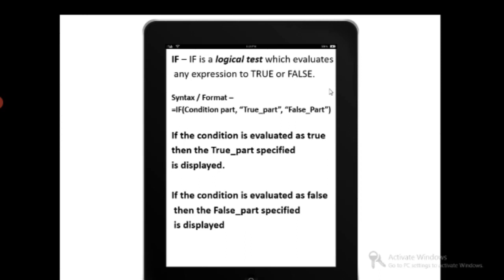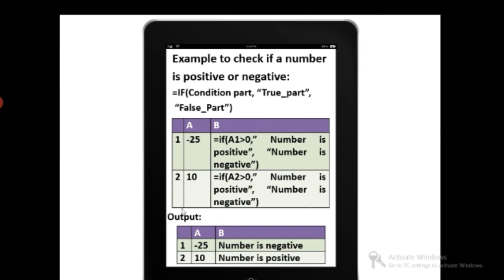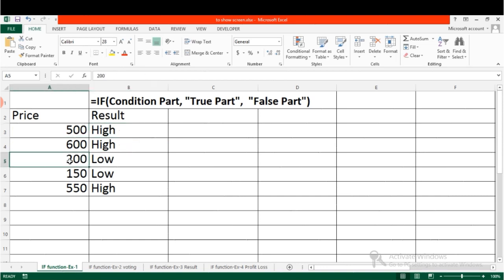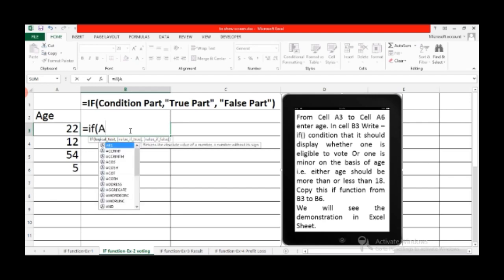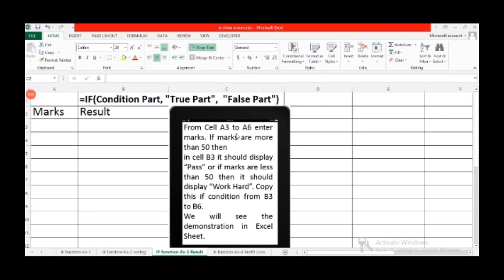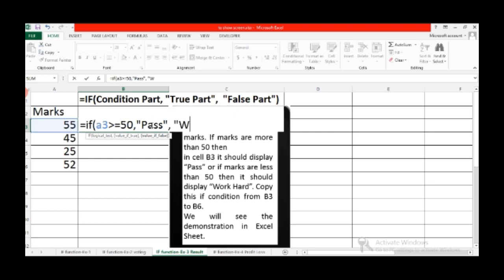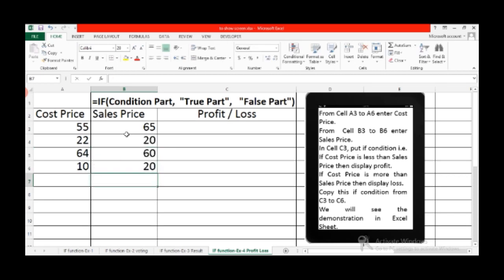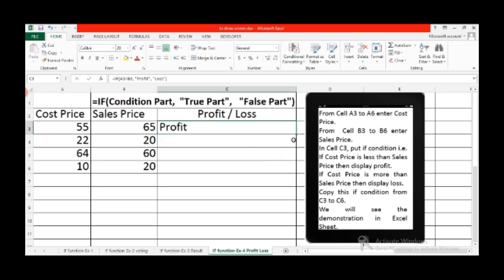Chapter 2 contd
This video depicts Logical function If() in Excel along with 4 examples stating how to  use If() function in Excel.